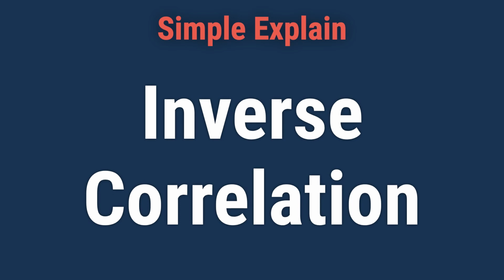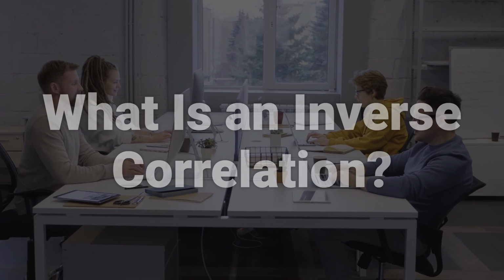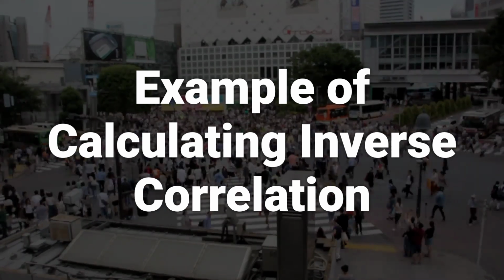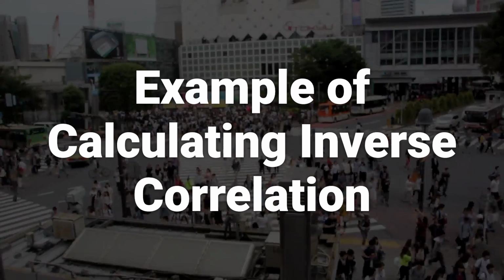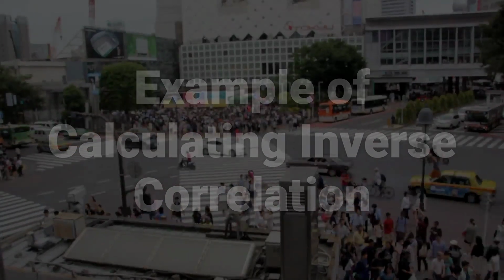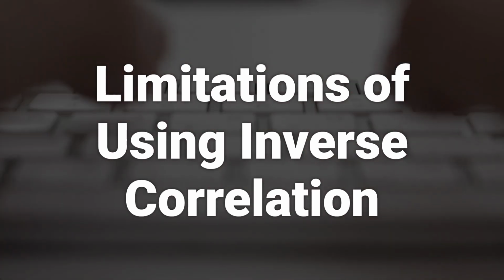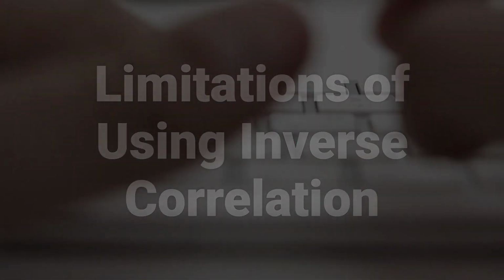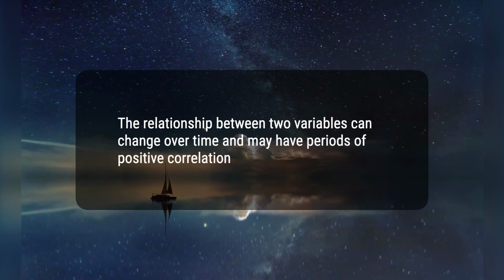What Is an Inverse Correlation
An inverse correlation, also known as negative correlation, is a relationship between two variables characterized by contrary movement; when one variable increases, the other decreases.
cb7d